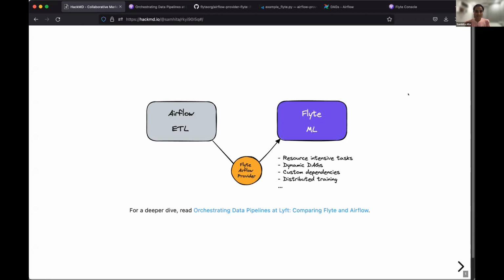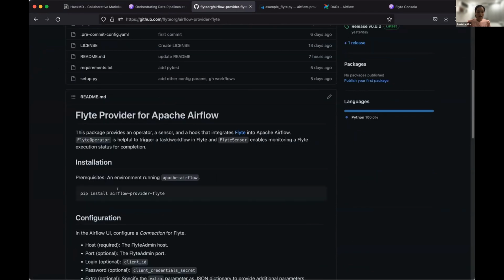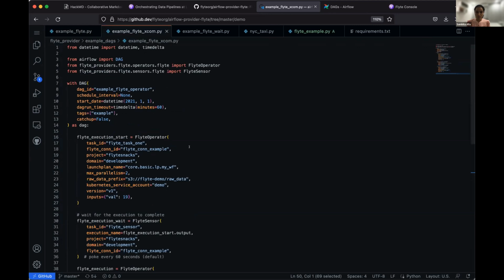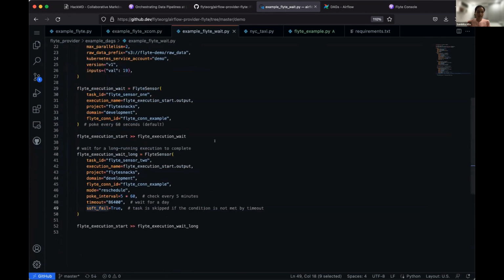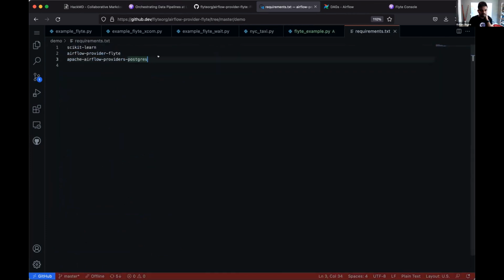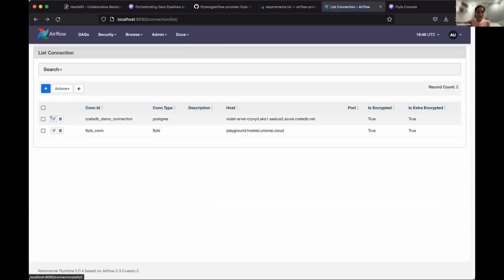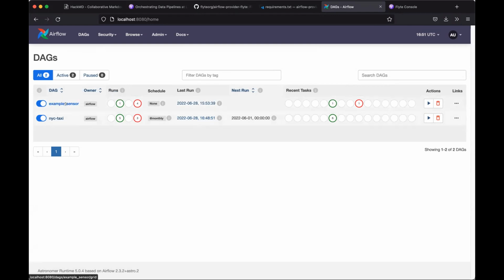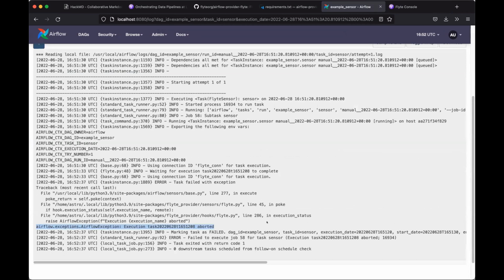Flyte Airflow Provider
Samhita introduces the Flyte Airflow Provider, which can construct Flyte ETL pipelines in Airflow and then ML pipelines in Flyte, triggering Flyte ML pipelines from within Airflow. She shows the setup steps, installation, connecting Airflow to Flyte, and runs a demo showing results on FlyteConsole.